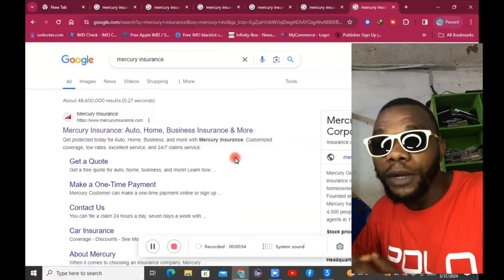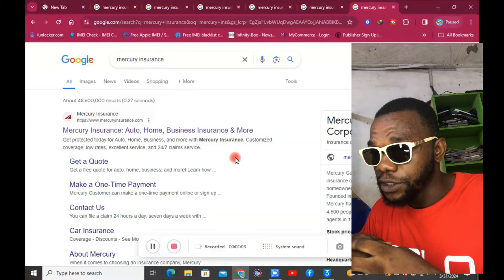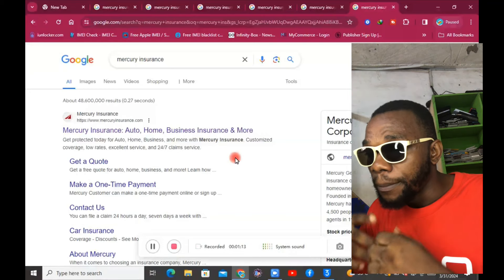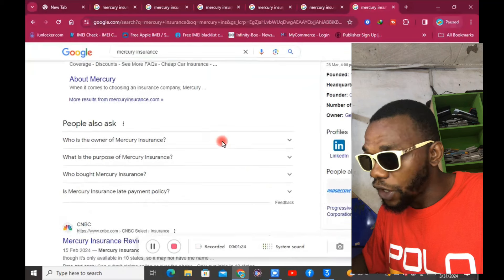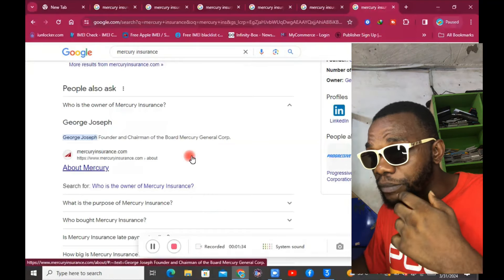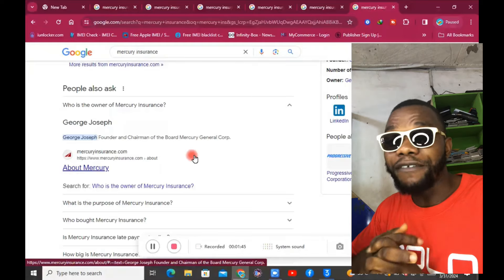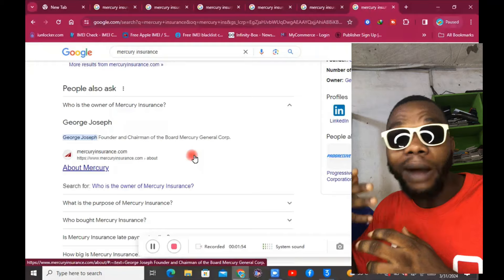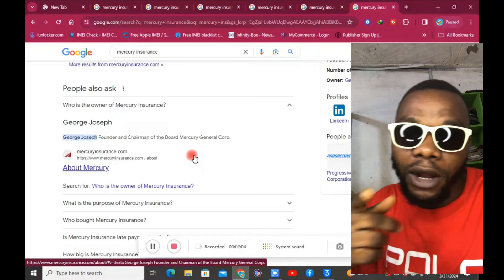Mercury Insurance Tutorial ( United State Insurance Company )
Mercury General Corporation is a multiple-line insurance organization offering personal automobile, homeowners, renters and business insurance. Founded in 1961 and headquartered in Los Angeles, Mercury has assets in excess of $4 billion,[5] employs 4,500 people and has more than 8,000 independent agents in 11 states (Arizona, California, Florida, Georgia, Illinois, Nevada, New Jersey, New York, Oklahoma, Texas and Virginia).[5]